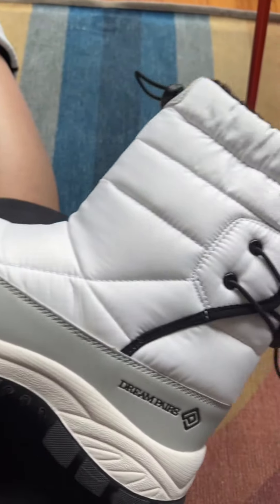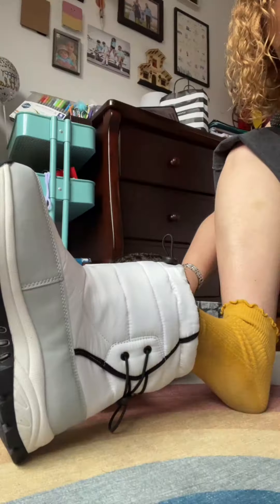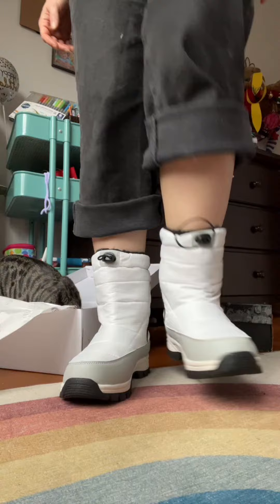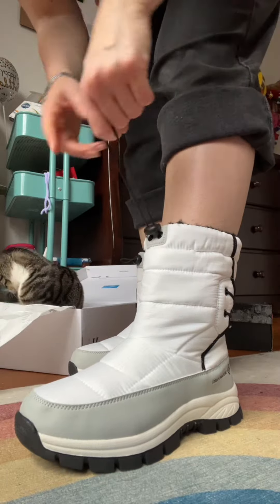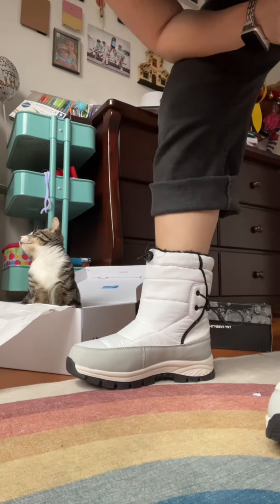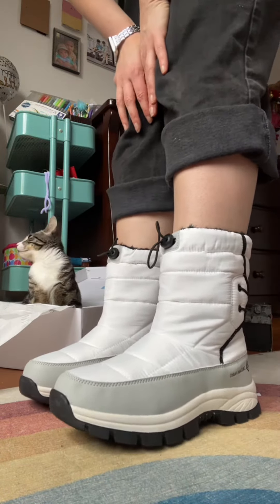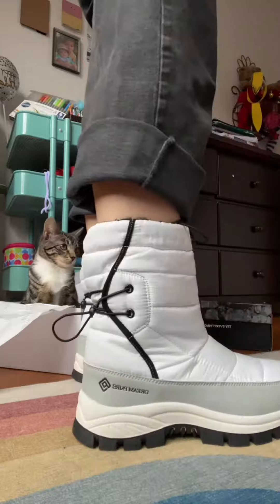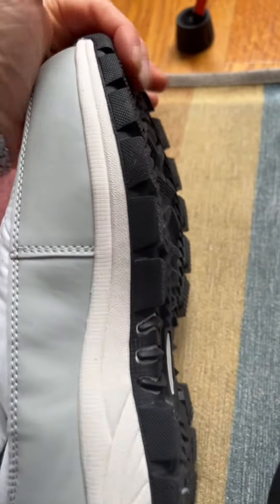These white snow boots are WOW worthy!